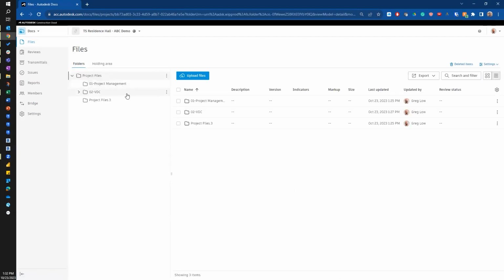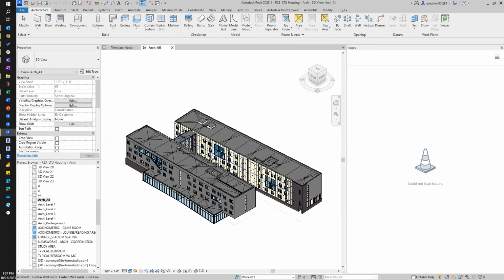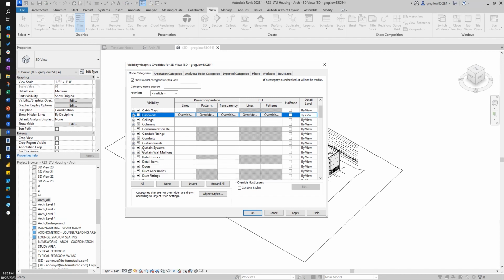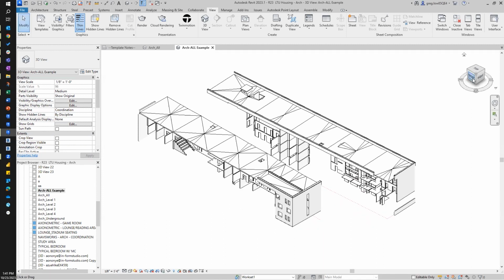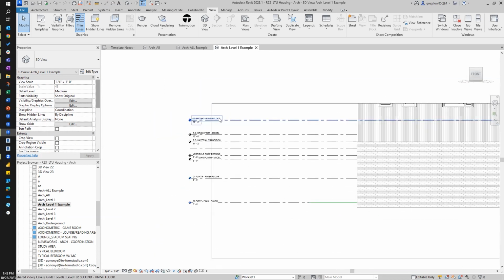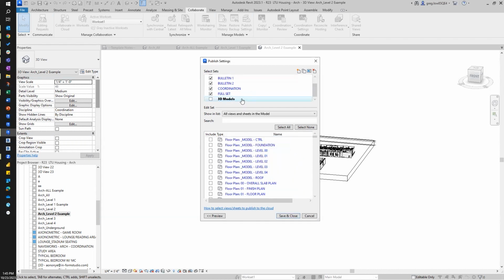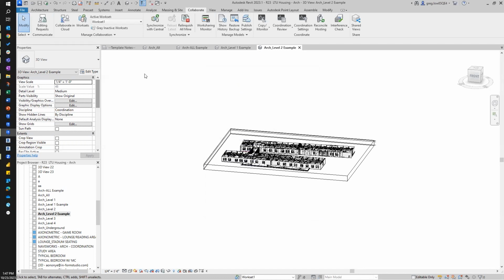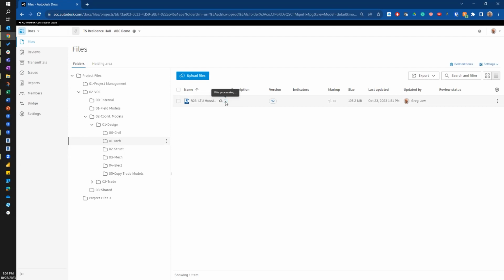Setting up 3D Views and Collaborating Revit Models to the Cloud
How to Collaborate Revit Models to the Cloud with 3D Views